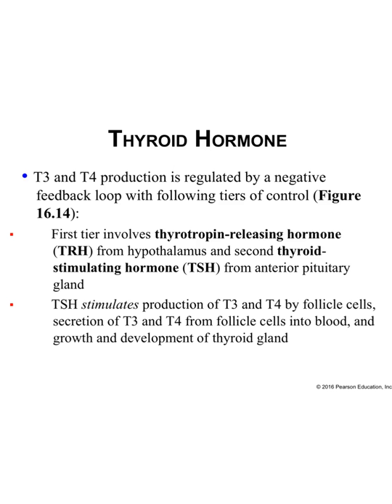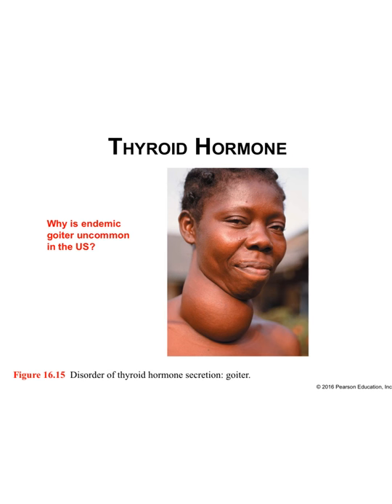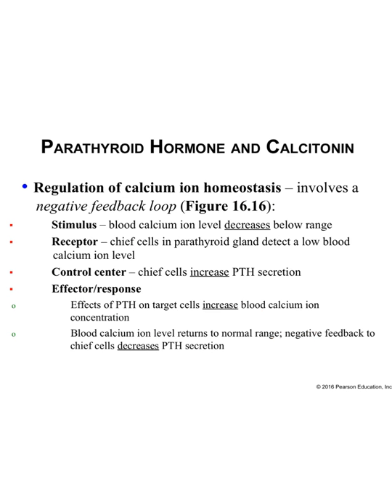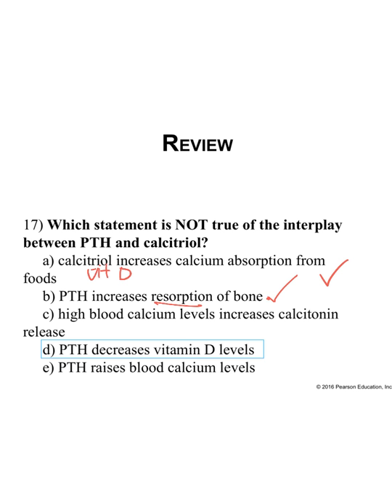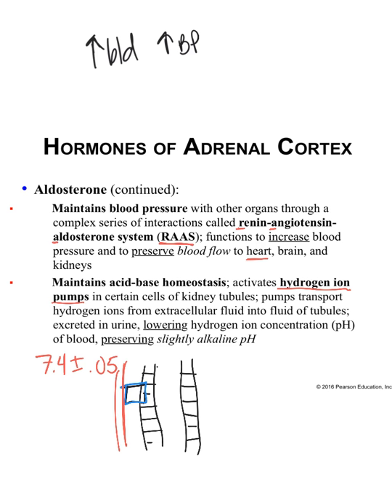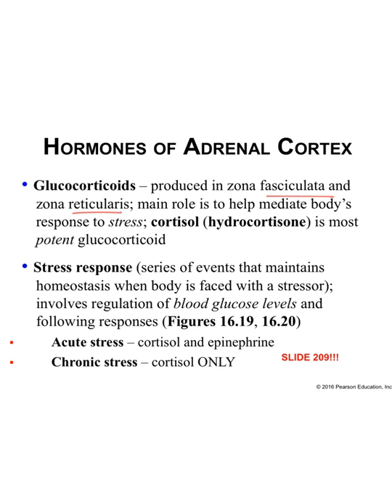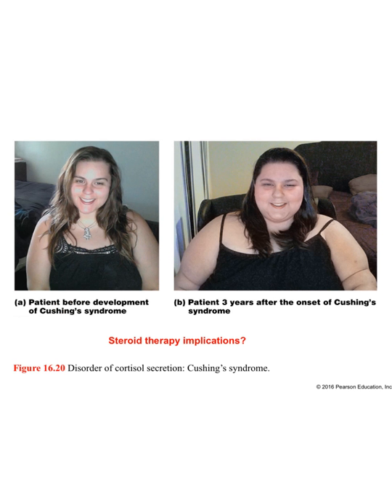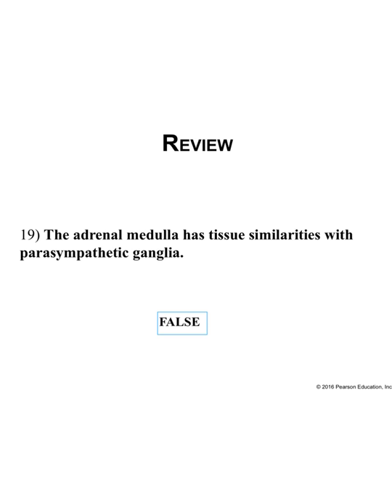Endocrine video 1